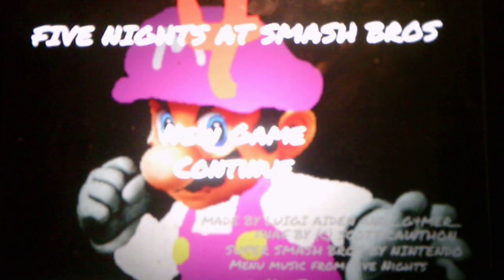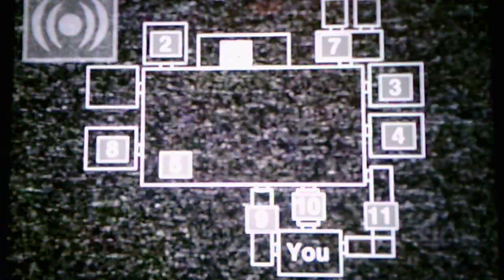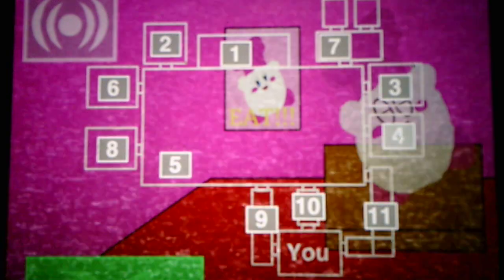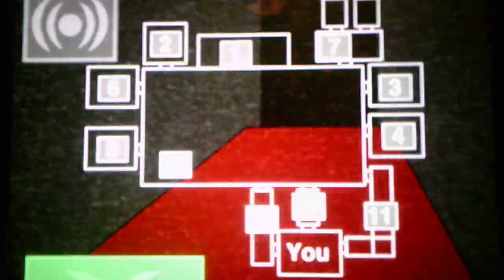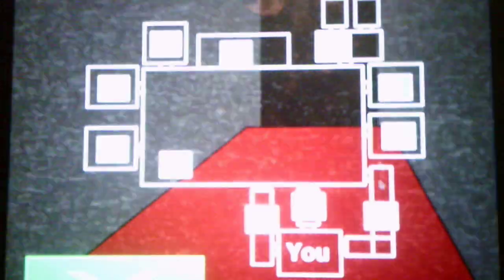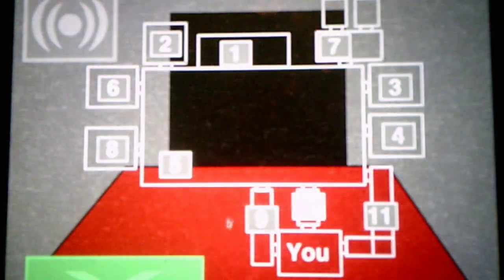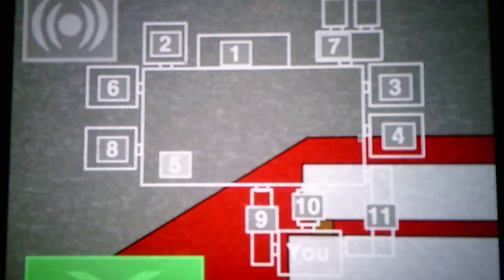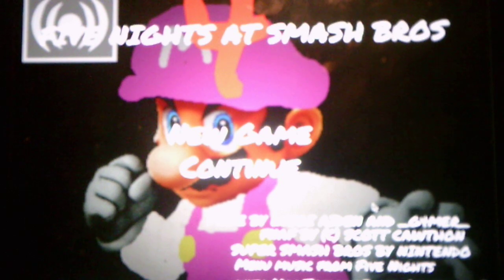Five Nights At Smash Bros 4 Night 1